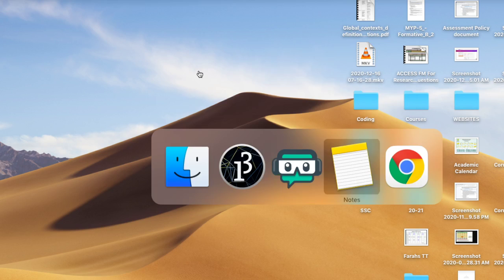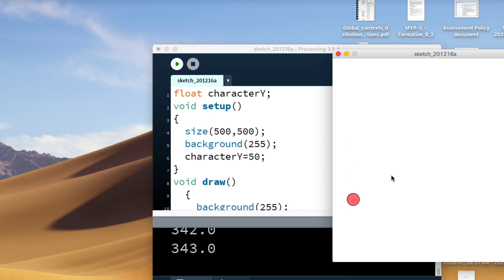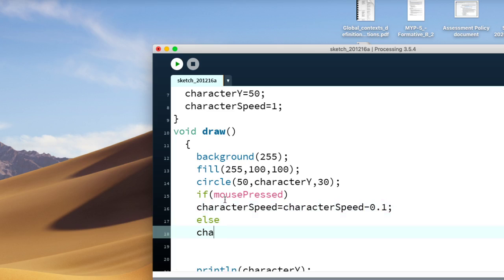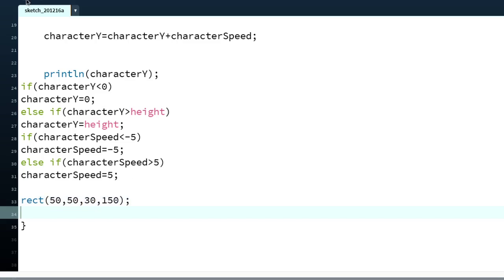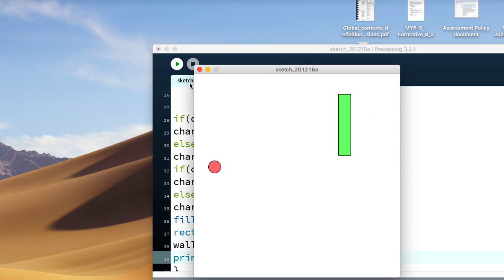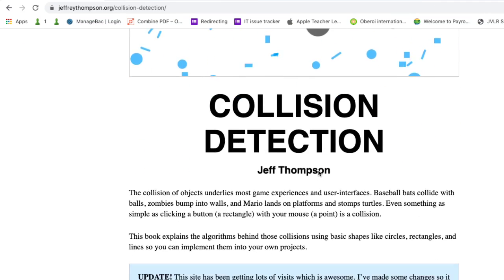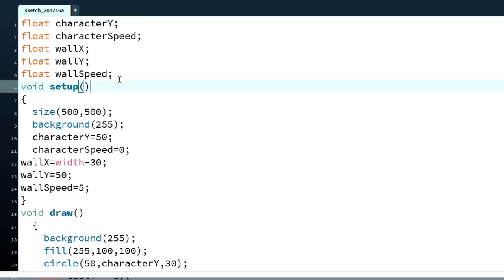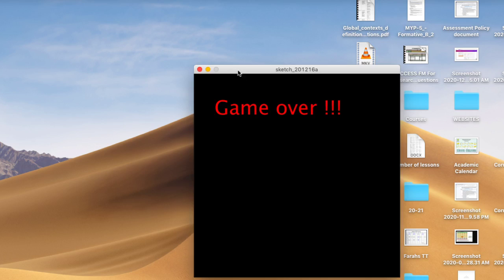Collision Detection in Processing-Part I